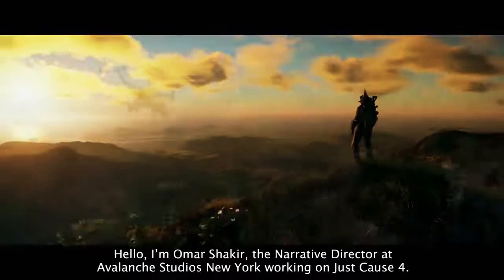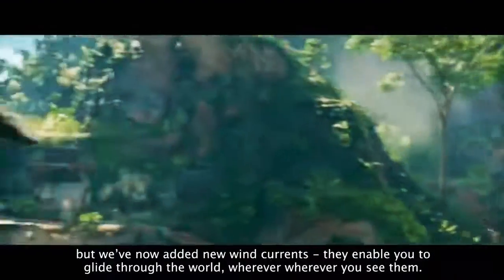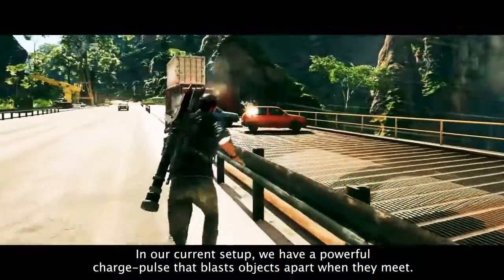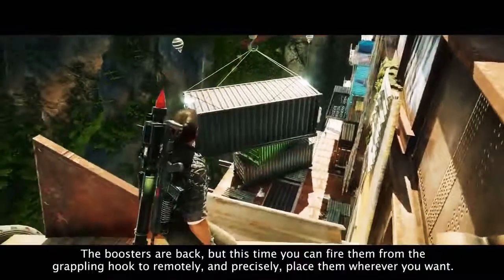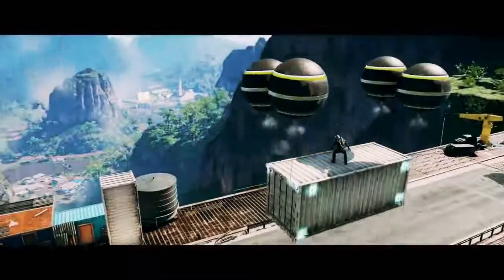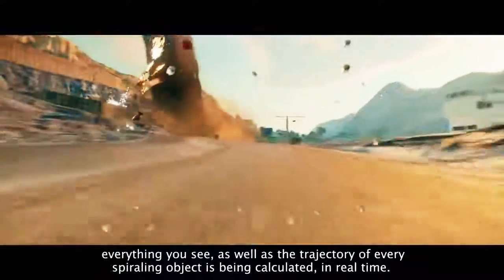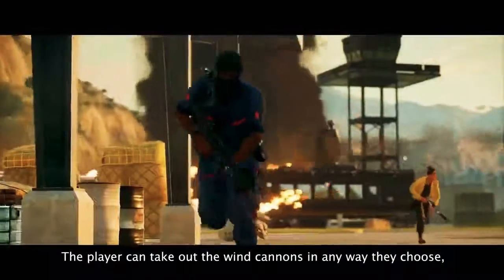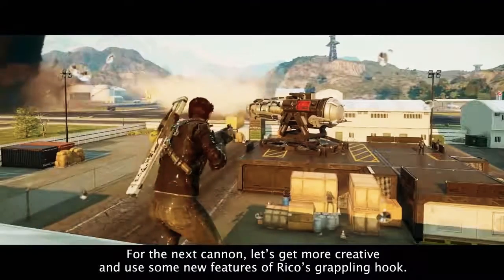Justcause 4 gameplay demo